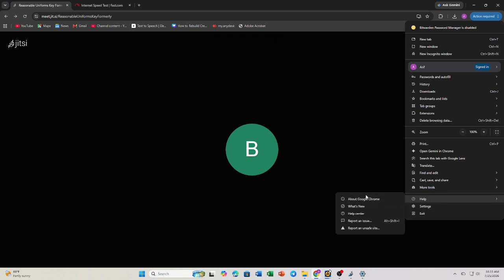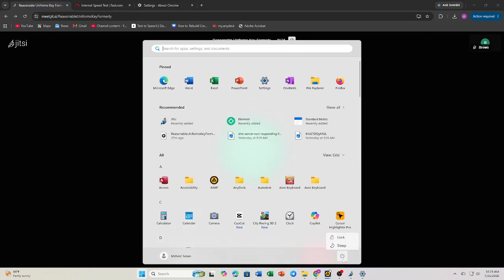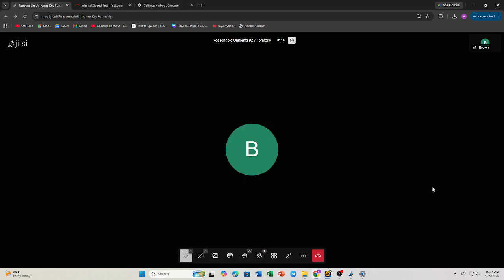How to Fix Jitsi Meet Camera Not Working Full Guide 2026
Is your Jitsi Meet camera not working? This complete 2026 troubleshooting guide will help you fix camera problems on Android, iPhone, Windows PC, Mac, and web browsers. Learn how to enable camera permissions, check video settings, select the correct camera device, fix browser access issues, update the app, and resolve common errors that prevent your camera from working during meetings. Whether you're using Jitsi Meet for online classes, remote work, or video conferences, this beginner-friendly tutorial will help you restore smooth and reliable video communication.